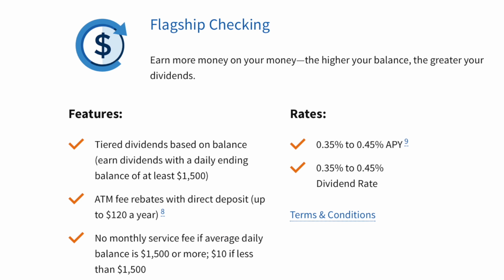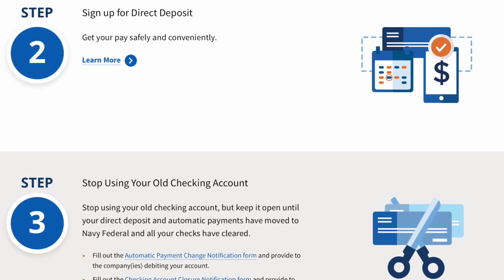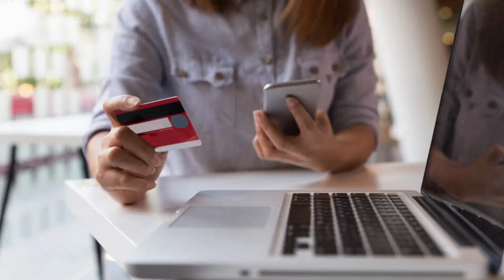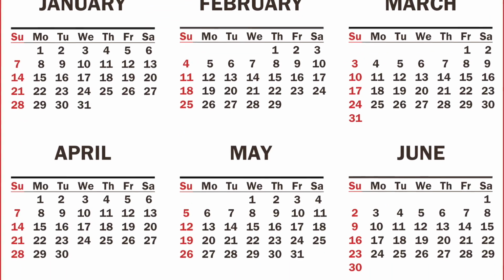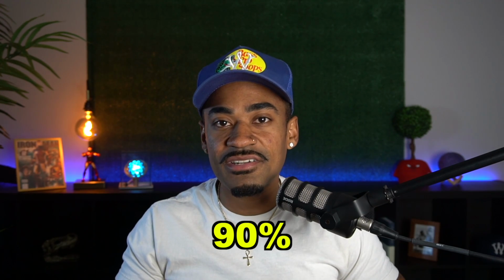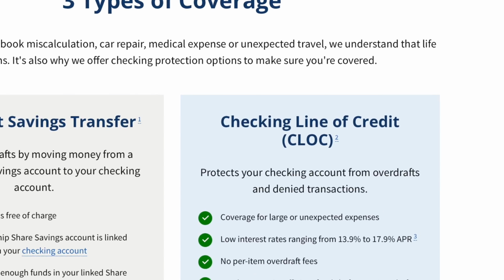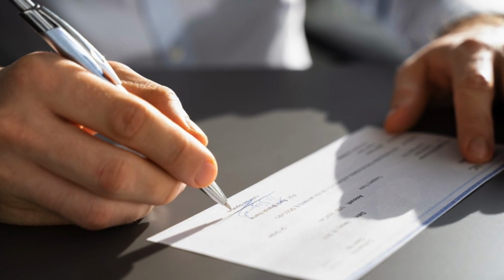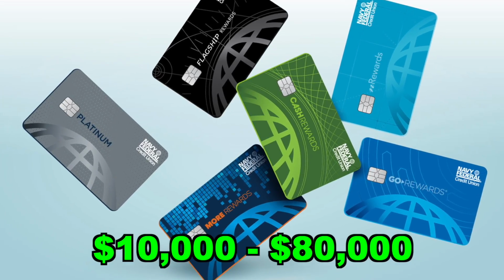Fastest Way to HIGH LIMITS! Navy Federal Credit Union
In this video I go over how to get high limits with navy federal credit union

👉 💰Best High Yield Savings Accounts!

✅ My name is Ismael Sandiford and my friends call me Ish. I Live in Long Beach, California.

Cash Rewards, Is Navy Federal a scam? Is Navy Federal legit? CD Navy Federal,
credit cards for bad credit, fair to good credit cards, Flagship Rewards, MoreRewards card.
how to build credit, how to rebuild credit, bad credit, getting credit cards with collections and charge offs.